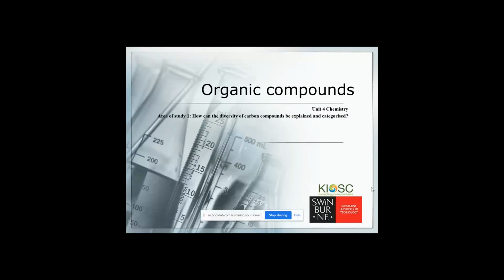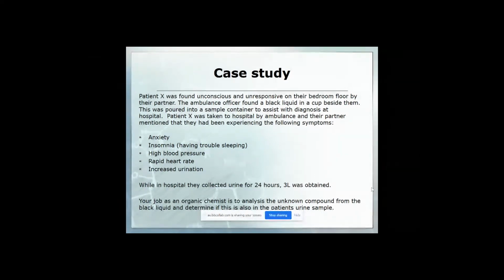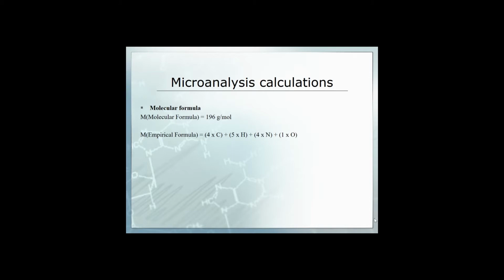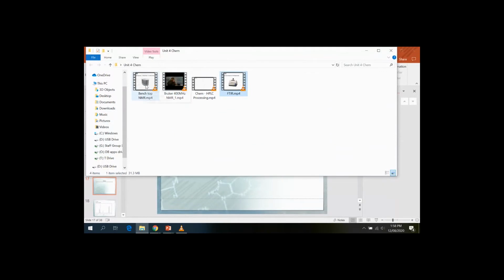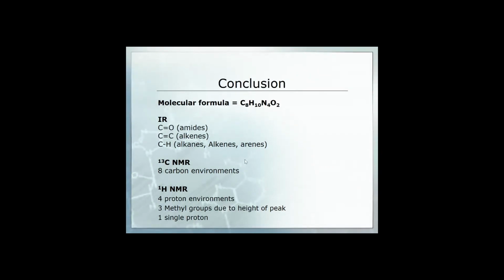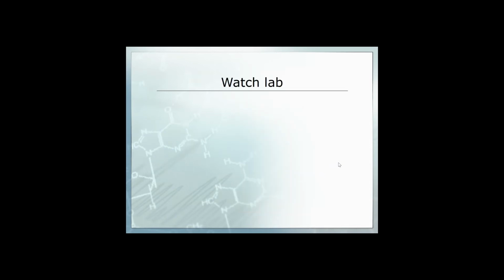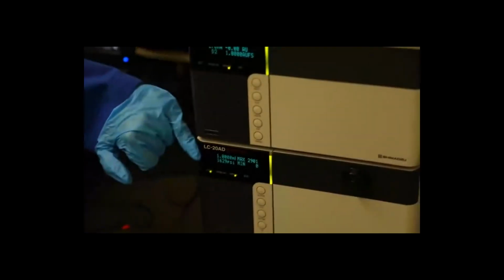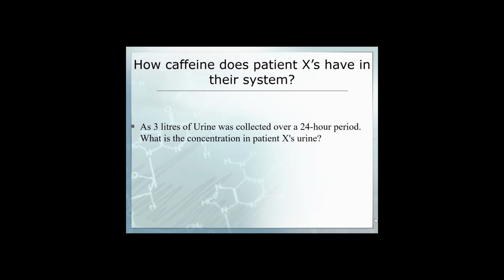Penola and Mt Hira Unit 4 Chem - Organic Chemistry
KIOSC Unit 4 Chemistry - Organic Chemistry Session